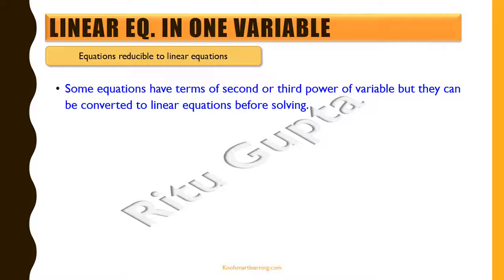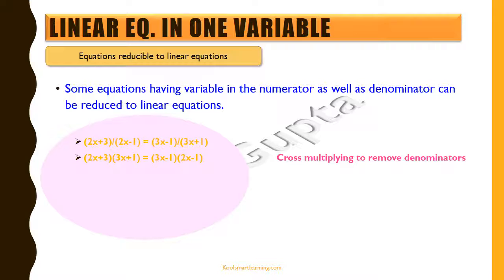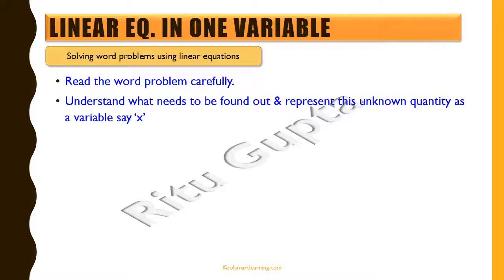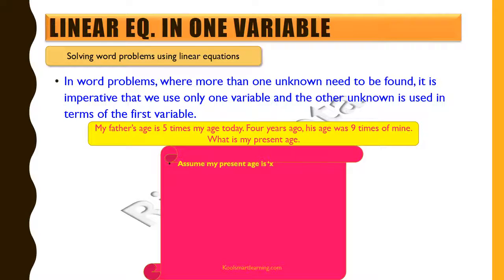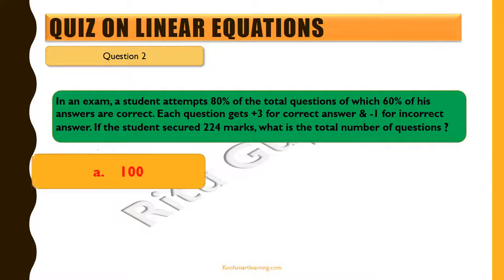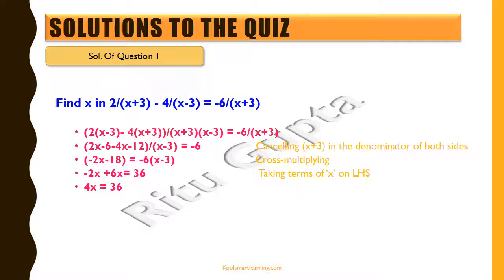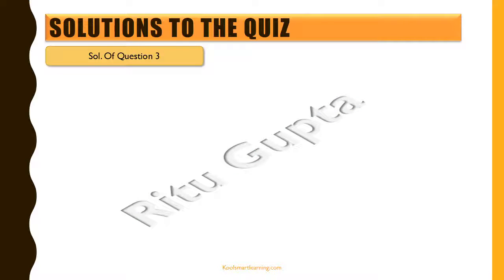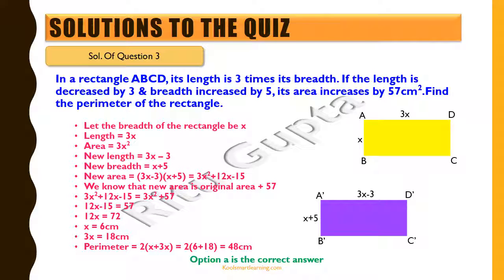Linear Equations In One Variable_ Part2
A video explaining linear equations in one variable for the age group 12-14 years students of Class 7, class 8 and class9. The video explains in a very easy way the concept of linear equations in one variable, equations reducible to the linear equations & solving equations and word problems related to the same. The video also includes some questions & their solutions related to the linear equations in one variable.